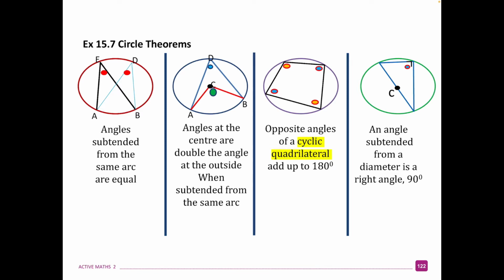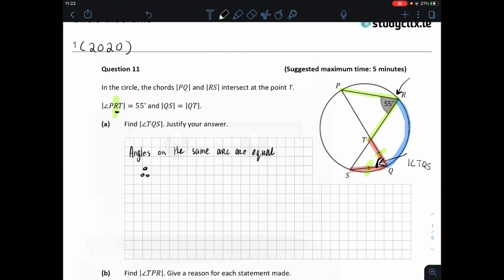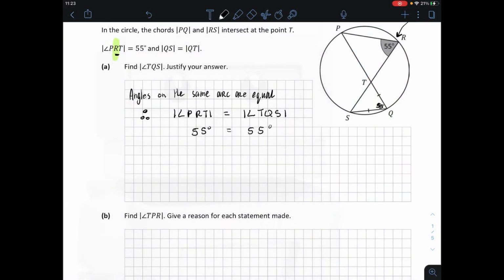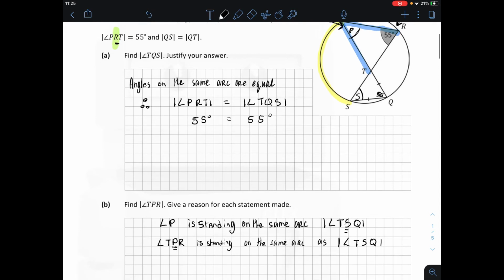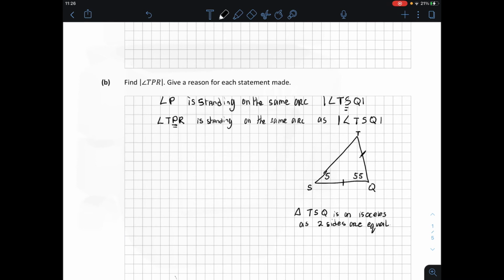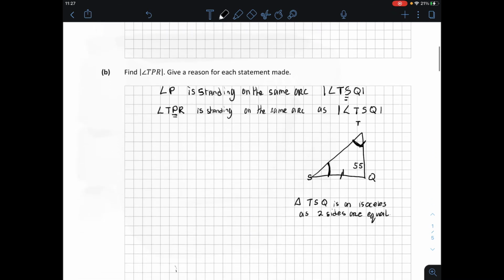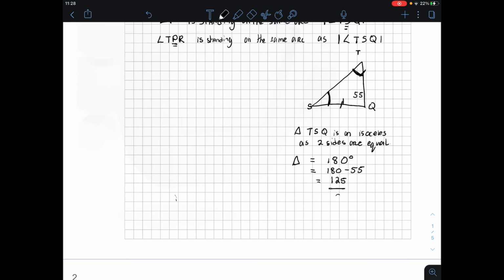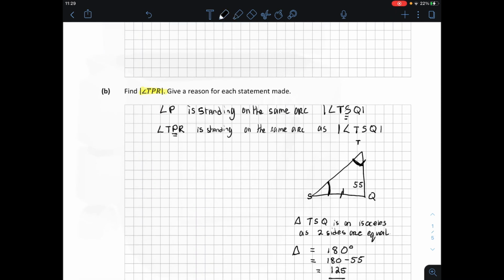Circle Theorems Part 3